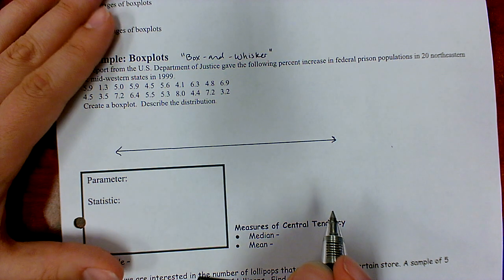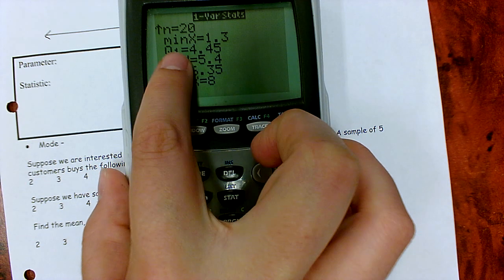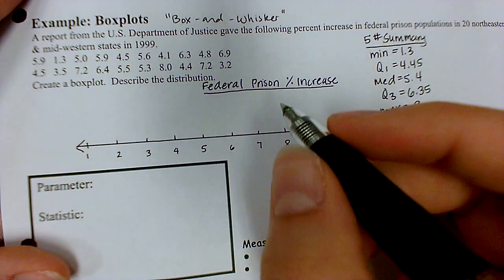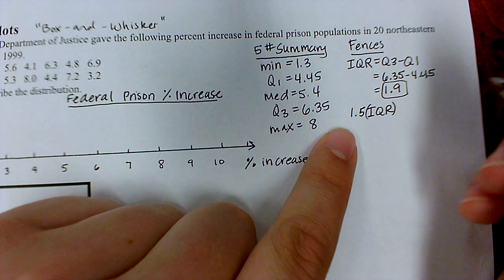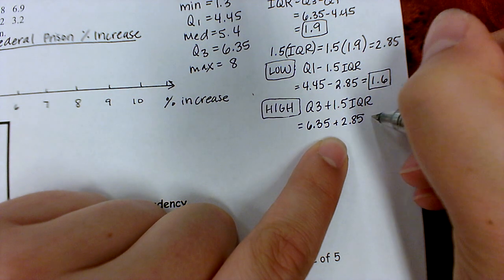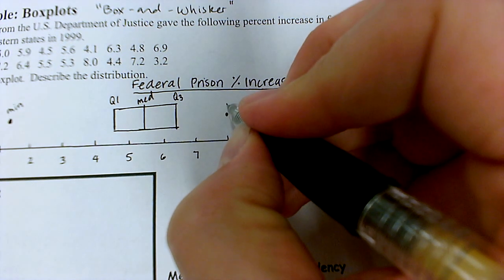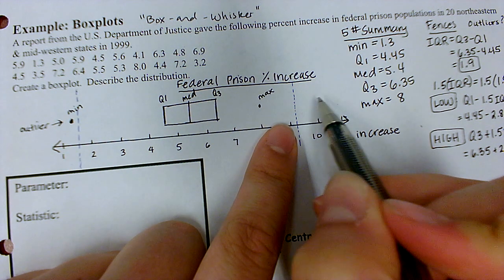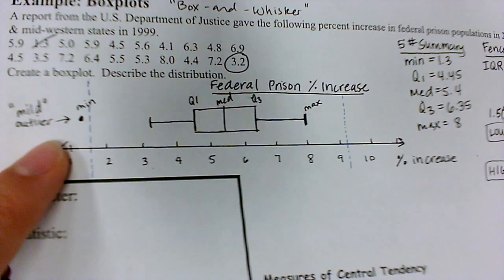Boxplots Intro Video